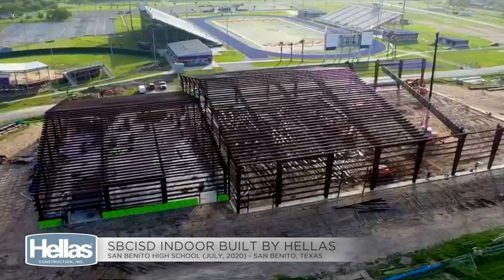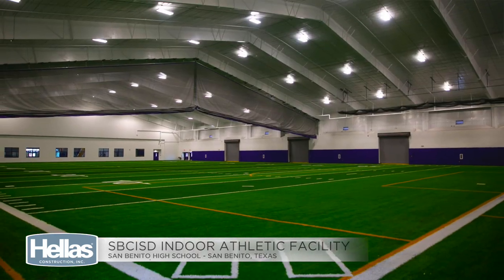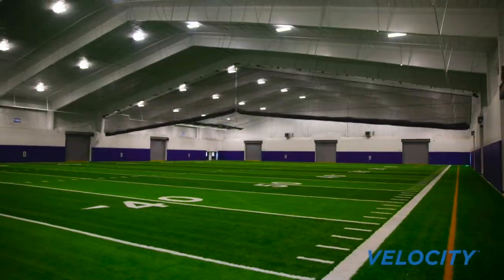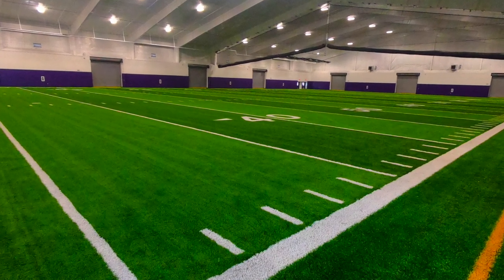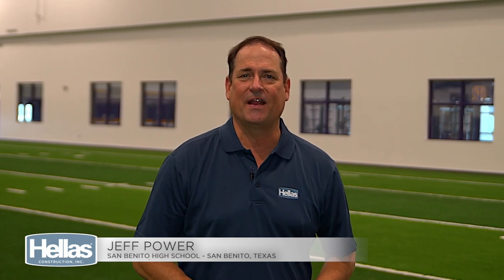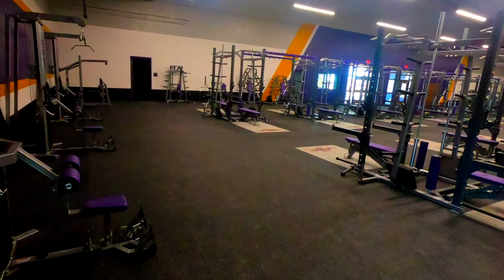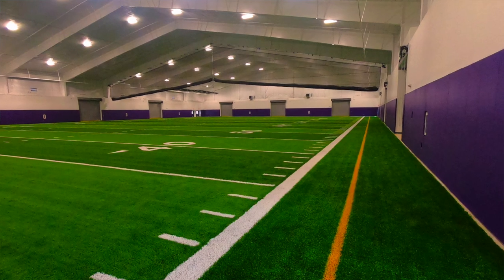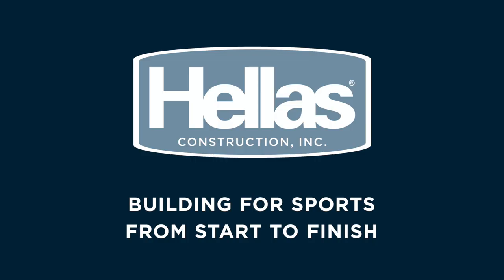San Benito HS Indoor Facility Built & Installed by Hellas | San Benito, TX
Hellas Construction built and installed a multipurpose indoor facility from the ground up at San Benito High School in the Valley of Texas. Hellas constructed a 10,000 square foot weight room, restrooms, lobby for trophy cases in addition to an 80 yard Velocity® synthetic turf field. The design build team at Hellas along with construction crews delivered an excited indoor facility that is catching on across the country.